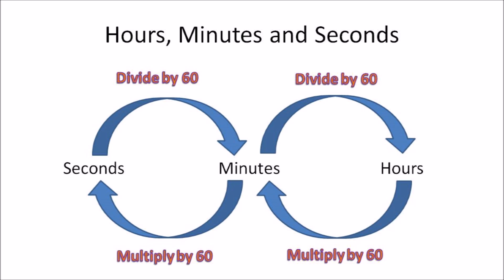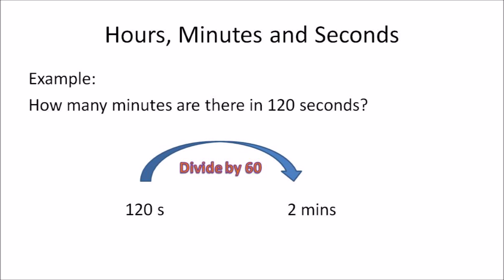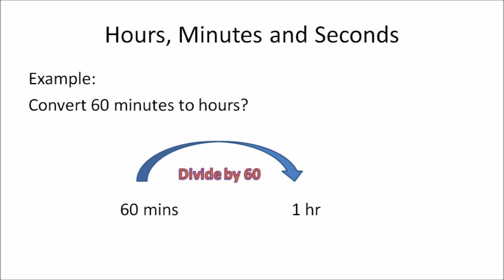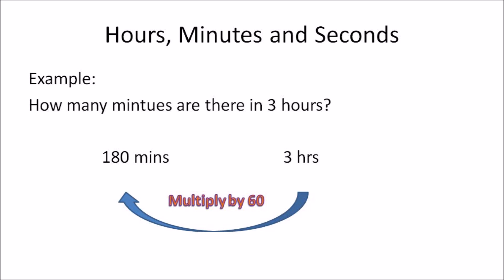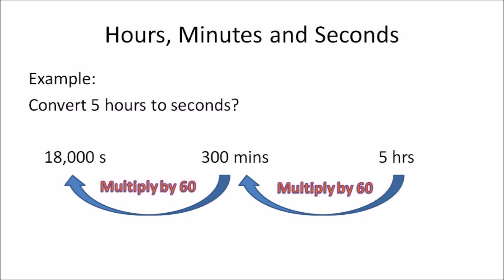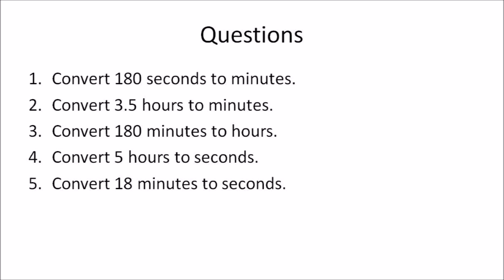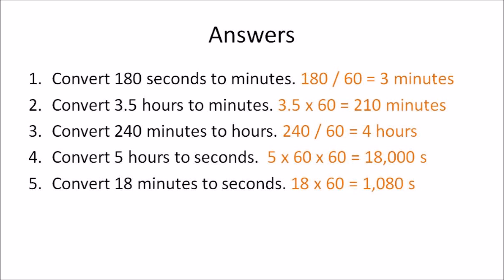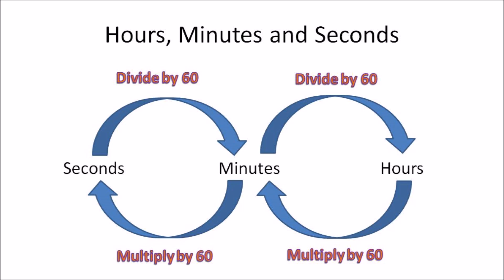How to Convert Hours, Minutes and Seconds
Learn how to convert between hours, minutes and seconds in this easy to understand tutorial video. All these units measure time and learning how to convert them allows you answer time related conversion questions.